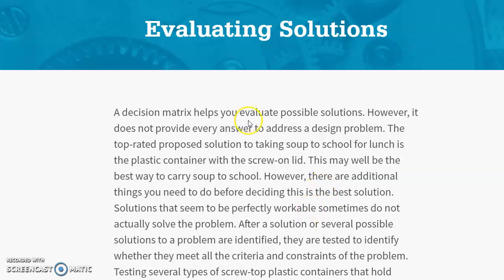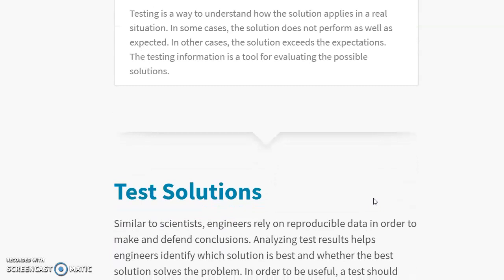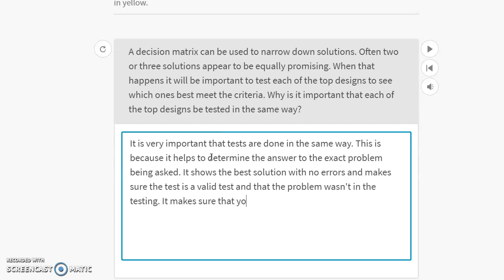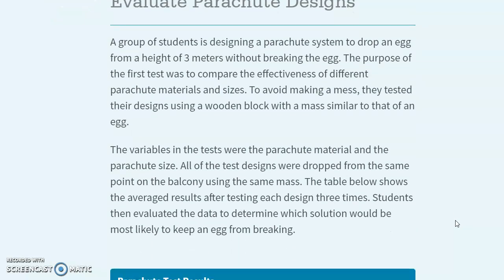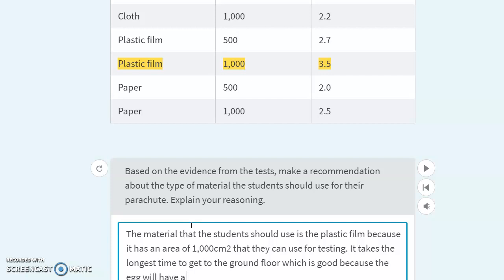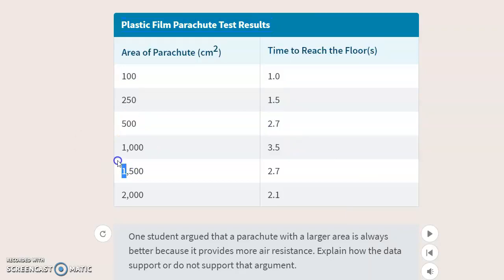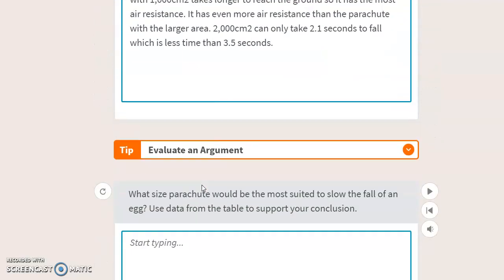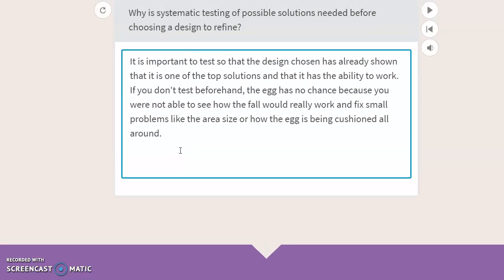6th Grade Science Lesson 3 Explore/Explain 2